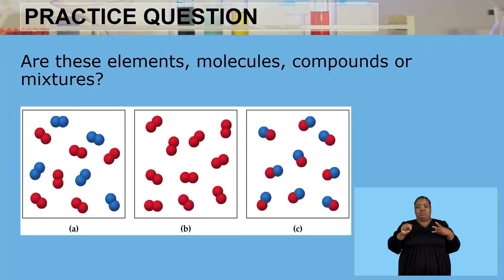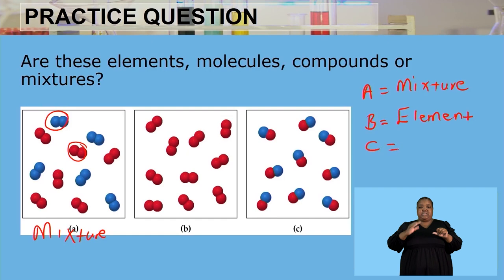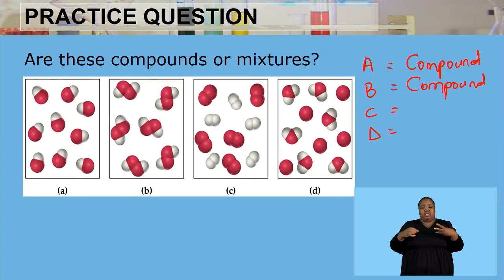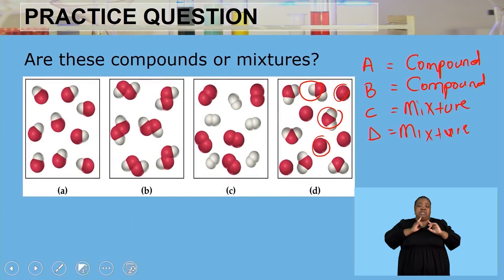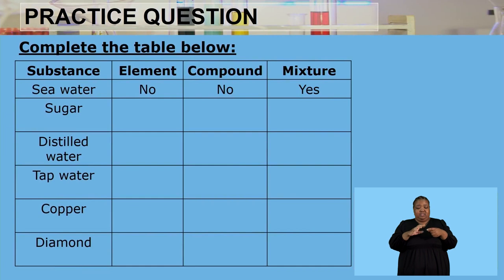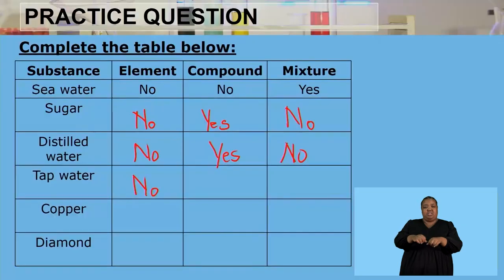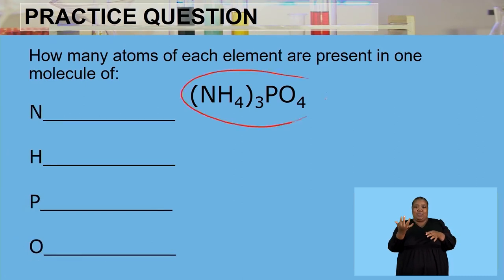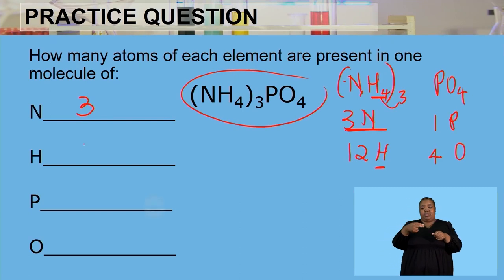Physical Sciences Grade 8 Pure Substances Video 2 Segment 1